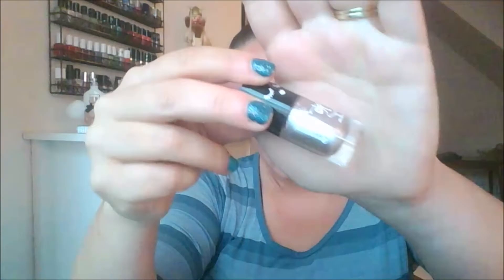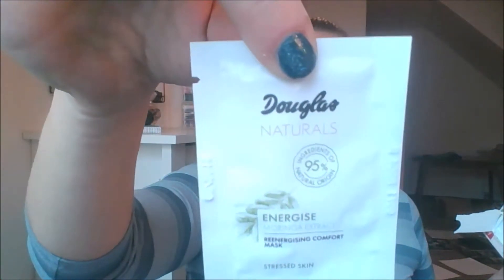Advent Calendar 20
Only 4 more boxes to open in each calendar!!! I am on a blush trend apparently this month.  Lets see what happens.

Best,
Julie